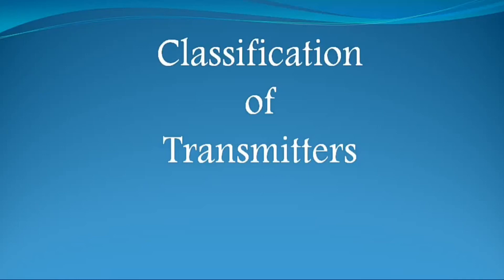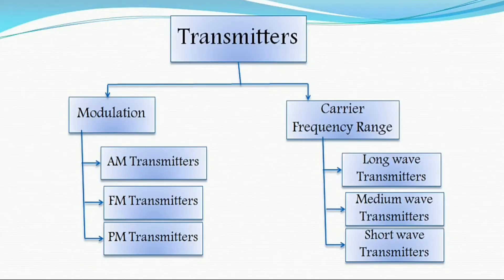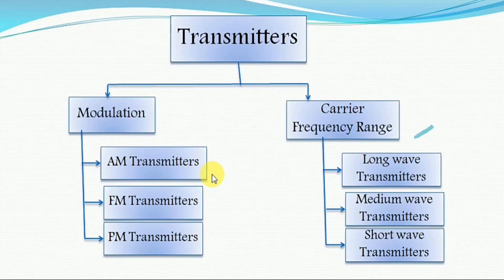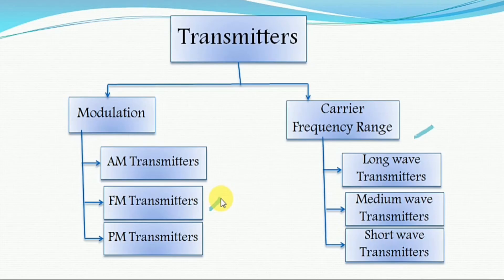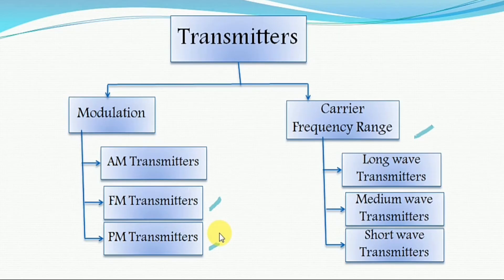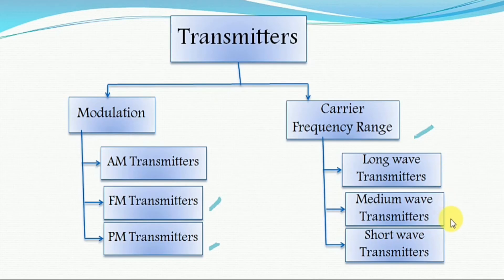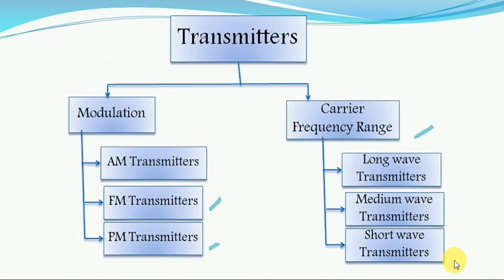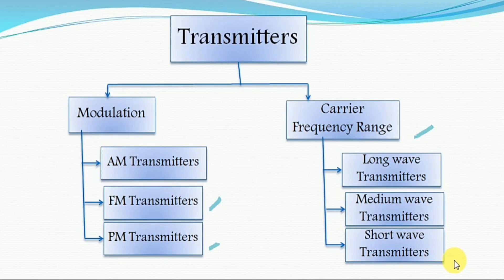Classification of Transmitters || uLearn EduOnline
This video explains:
1. How the transmitters are classified?
2. Types of transmitters used and their applications.

uLearn EduOnline